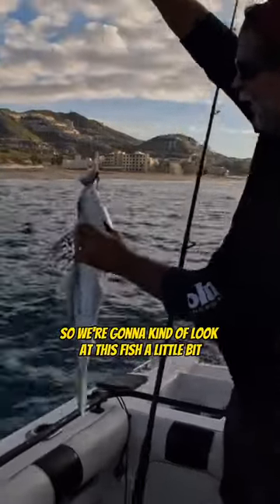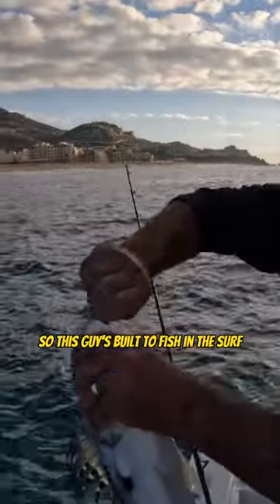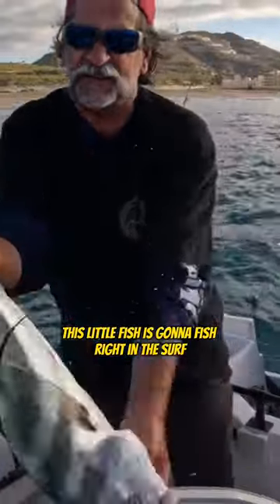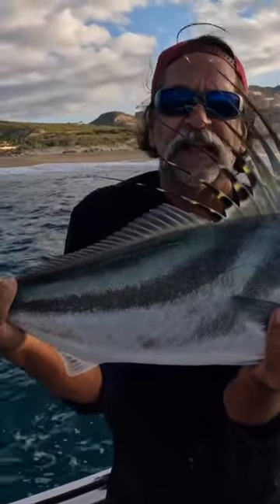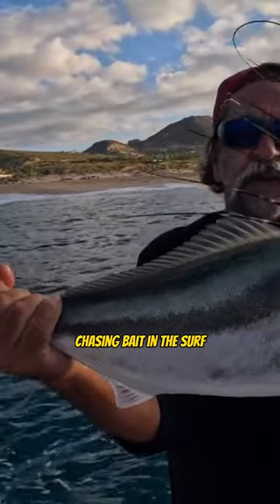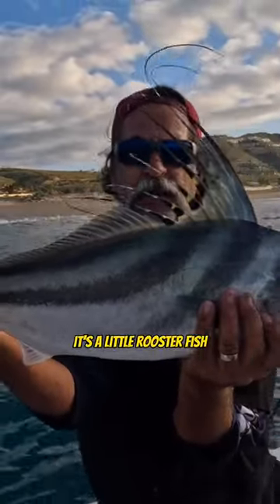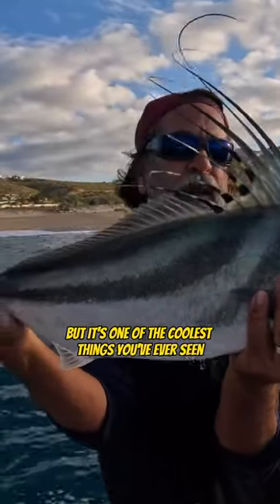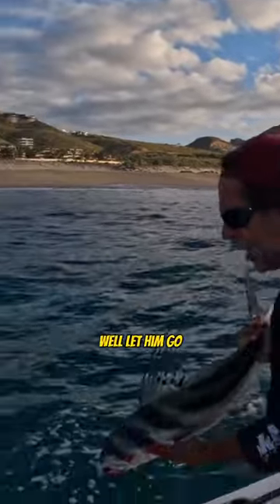DID YOU KNOW THIS ABOUT THE ROOSTERFISH 🐠🎣